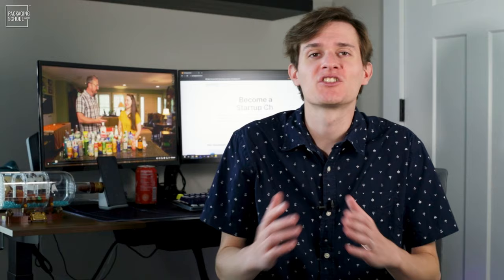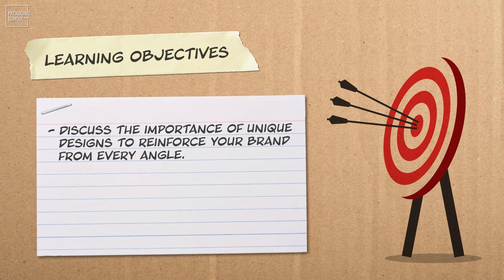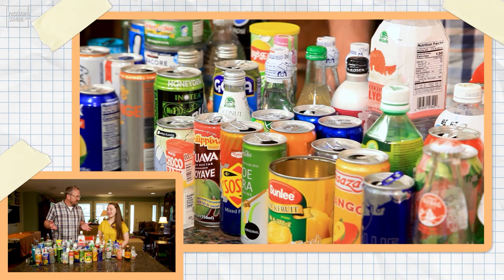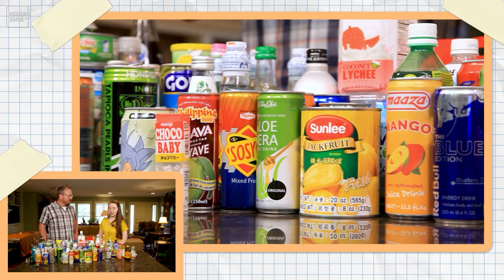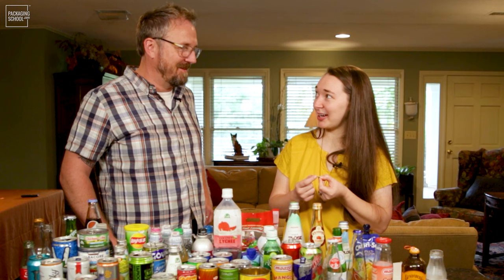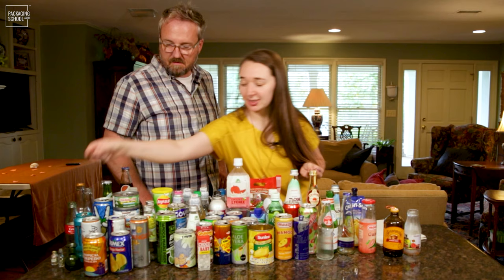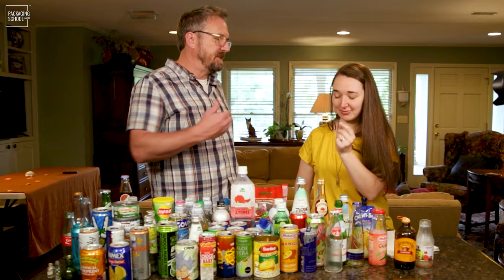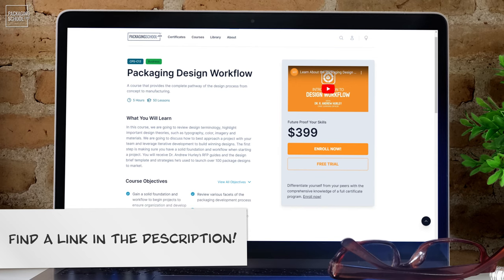Make Your Packaging Pop With Unique Metal Pull Tabs! │ LOTM Ep. 7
Designing a package for today’s crowded retail shelf is no small feat. Today we're here to tell you why something as small as a metal pull tab can be used to make your packaging unique!